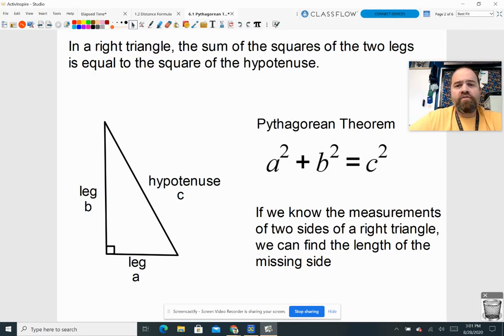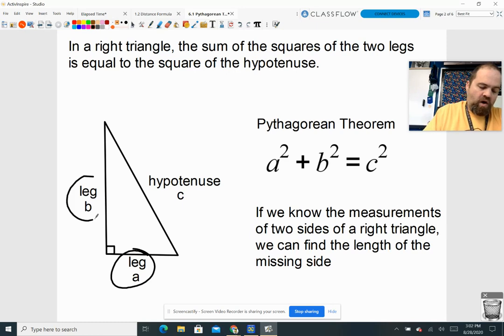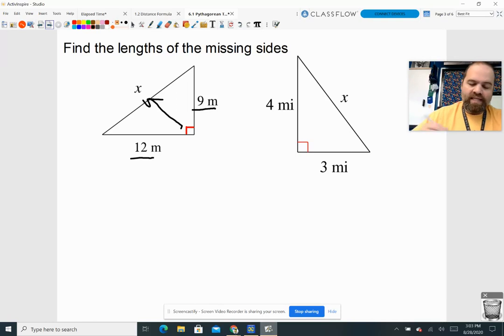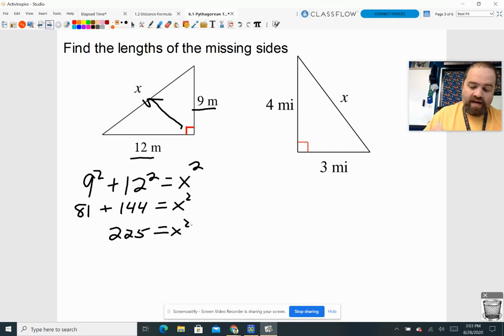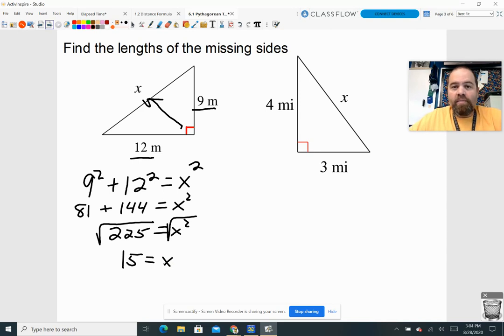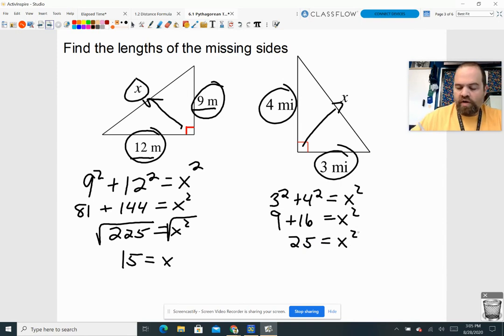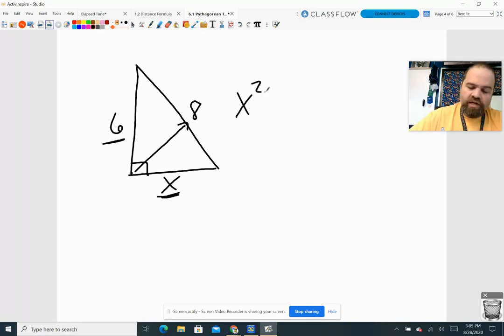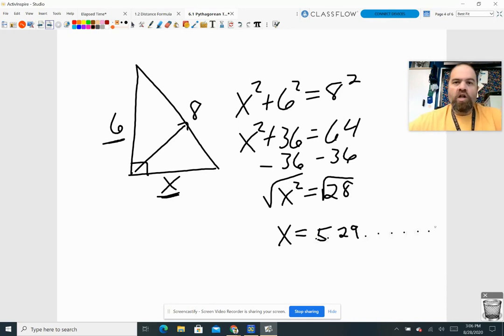Geometry Pythagorean Theorem